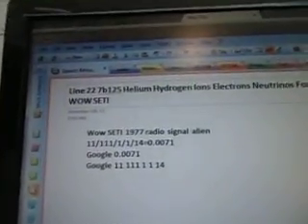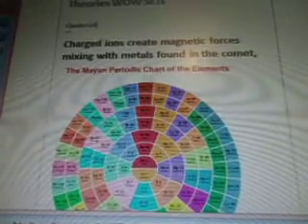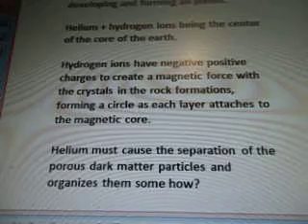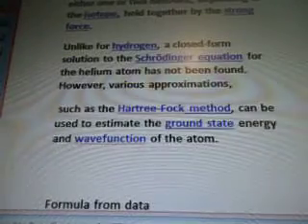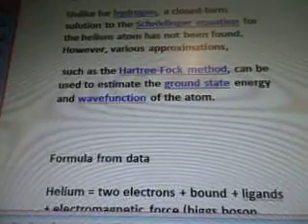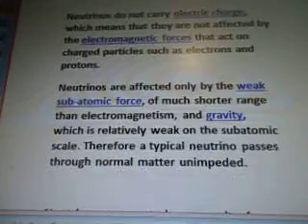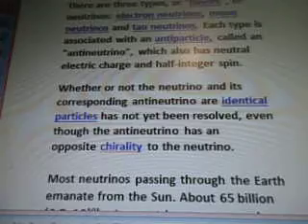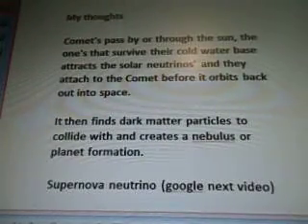Line 22 7b125 Helium Hydrogen Ions Electrons Neutrinos Big Bang Theory Formula WOW SETI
7b97z 125 of 100 videos there are more videos after this one
11/111/1/1/14=0.0071
Google 0.0071

Charged ions chart mayan periodic chart of elements helium hydrogen center of the universe+ big bang theory + dark matter particles on earth in wow data line 22

To be filmed 9 dec 2013

Line 22 7b124 Silicate Minerals Earth's Crust Big Bang Theory Dark Matter Theories WOW SETI

Quotes diagrams from a blog:

Charged ions create magnetic forces mixing with metals found in the comet,
My thoughts

Mayan periodic chart of elements looks like a planet (earth) center of earth to it's  crust.

Will be the elements of dark matter layers created after a big bang in the universe, developing and forming an planet.

Helium + hydrogen ions being the center of the core of the earth.

Hydrogen ions have negative positive charges to create a magnetic force with the crystals in the rock formations, forming a circle as each layer attaches to the magnetic core.

Helium must cause the separation of the porous dark matter particles and organizes them some how?

Google helium

Quote wiki

 Helium is composed of two electrons bound by the electromagnetic force to a nucleus containing two protons along with either one or two neutrons, depending on the isotope, held together by the strong force.

Unlike for hydrogen, a closed-form solution to the Schrödinger equation for the helium atom has not been found. However, various approximations,

 such as the Hartree-Fock method, can be used to estimate the ground state energy and wavefunction of the atom.

Helium = two electrons + bound + ligands + electromagnetic force (higgs boson signal CERN 2012 June results) + to + a + nucleus + hydrogen ion

 + containing + two protons + neutrinos have two protons in them + along with + one or two neutrons + neutrinos have neutrons? Google.

Quote wiki

Neutrinos do not carry electric charge, which means that they are not affected by the electromagnetic forces that act on charged particles such as electrons and protons.

Neutrinos are affected only by the weak sub-atomic force, of much shorter range than electromagnetism, and gravity, which is relatively weak on the subatomic scale. Therefore a typical neutrino passes through normal matter unimpeded.
9 Dec 2013

My thoughts

Comet's pass by or through the sun, the one's that survive their cold water base attracts the solar neutrinos' and they attach to the Comet before it orbits back out into space.

It then finds dark matter particles to collide with and creates a nebulus or planet formation.

Supernova neutrino (google next video)